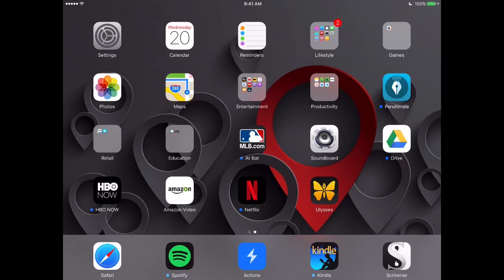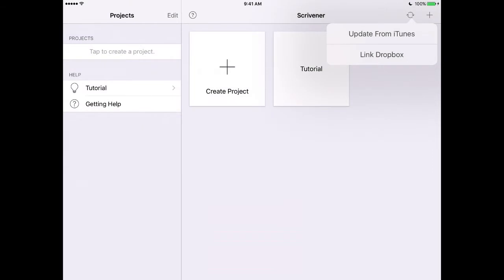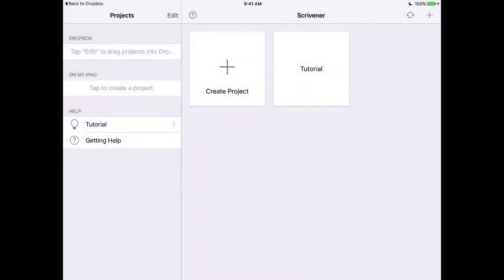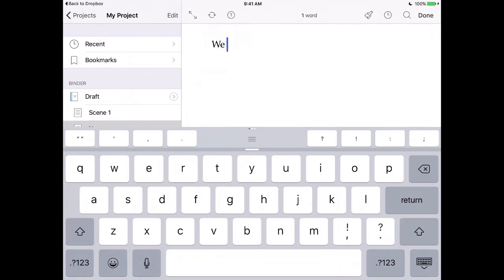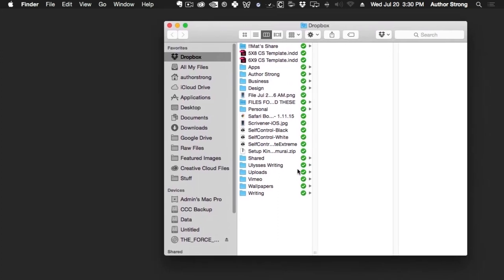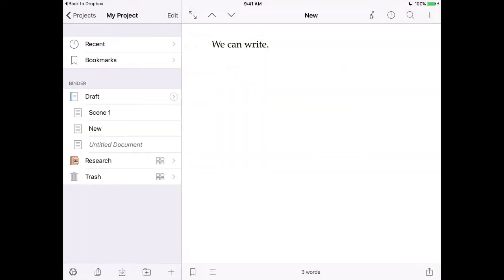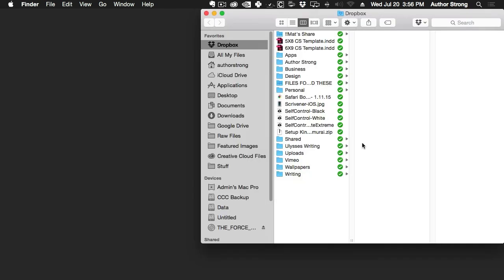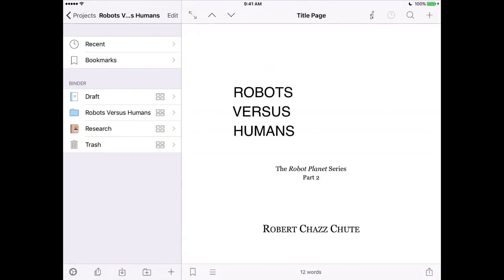Dropbox Syncing with Scrivener for iOS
Scrivener for iOS is finally available in the App Store and it's everything that Scrivener enthusiasts have been waiting for! In this free tutorial I'll show you how you can get Scrivener for iOS setup to sync with Dropbox so you can take your existing Scrivener projects and get right to work on them from your iPhone or your iPad.